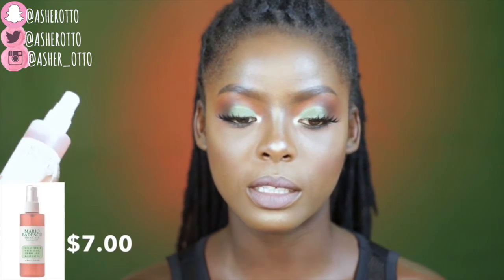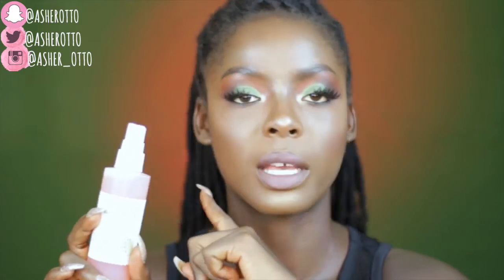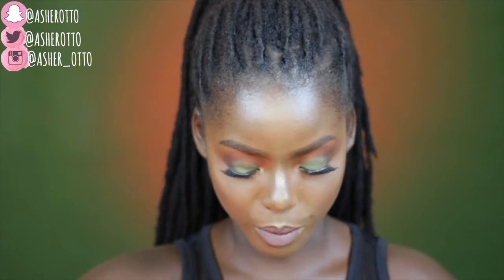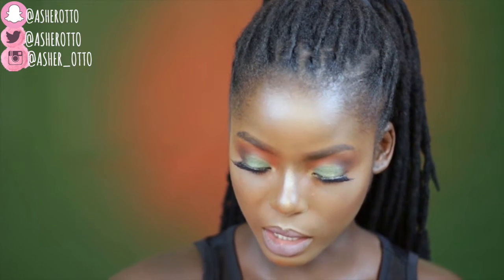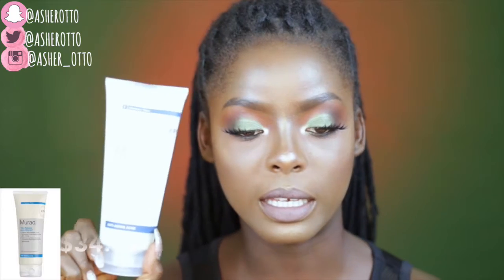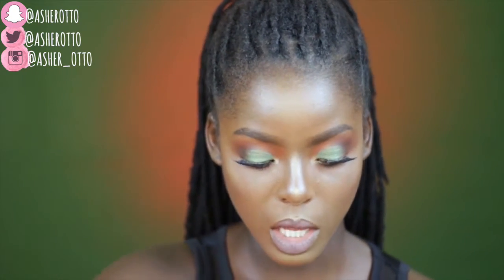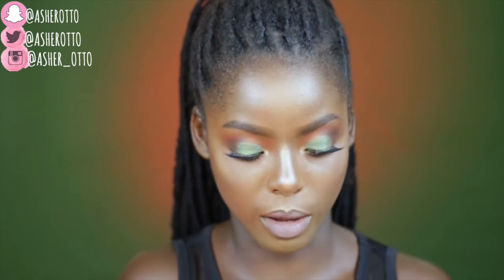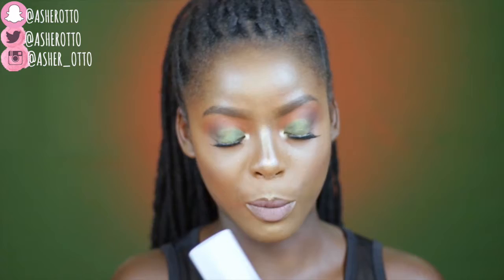ASHER TUTORIALS: HUGE Makeup Haul!!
HEY GUYS!! I finally got a chance to upload this haul! Grab some snacks cuz its a long one!!